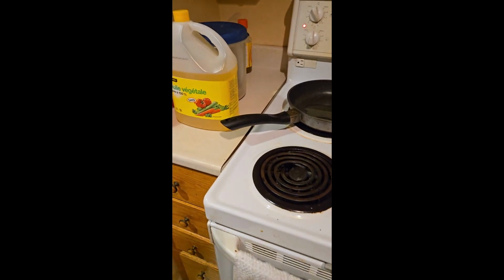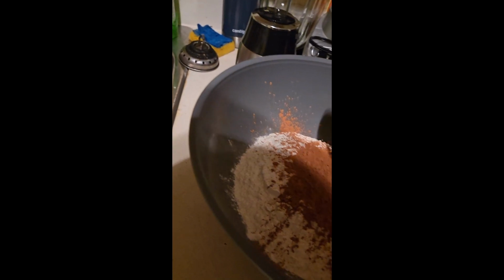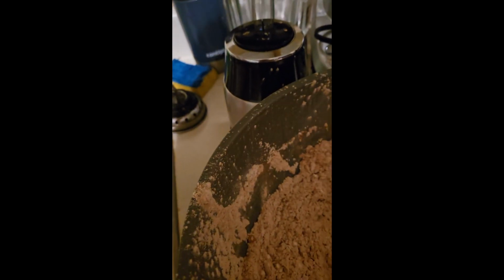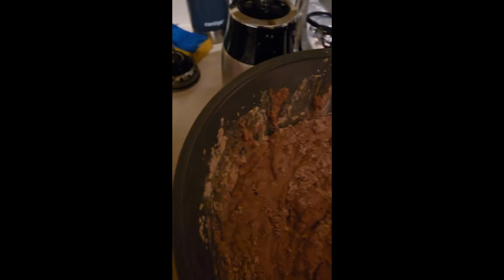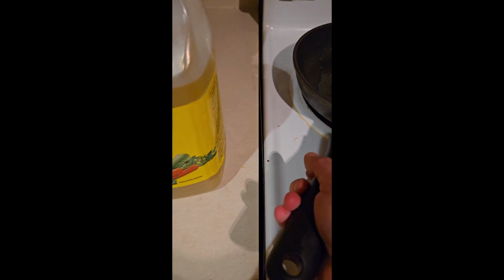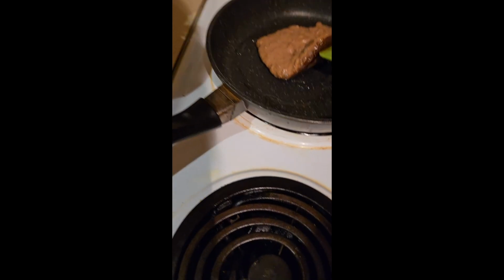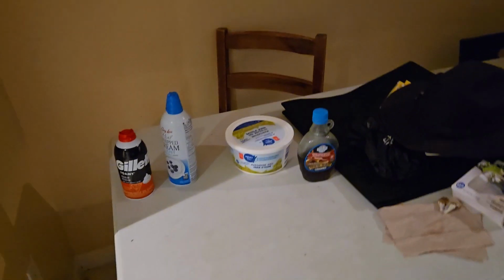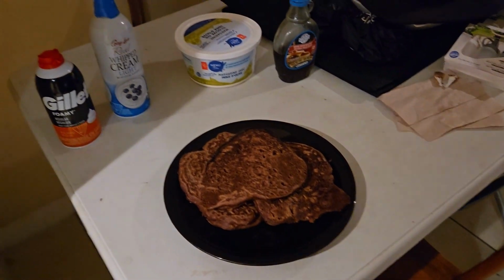Chocolate Coconut Pancakes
A delicious start of your day!